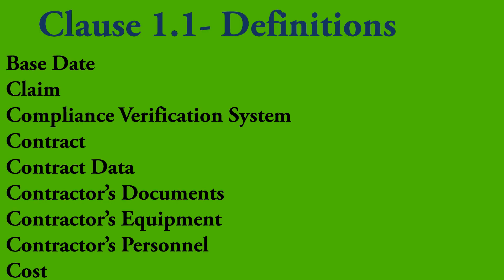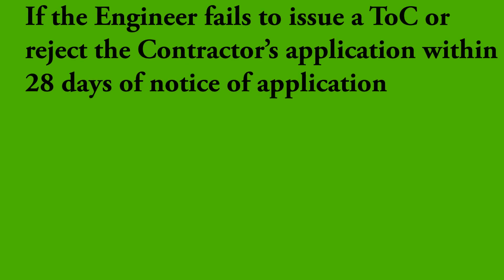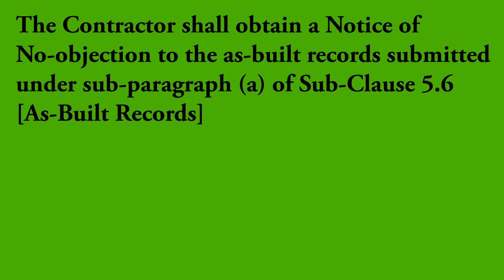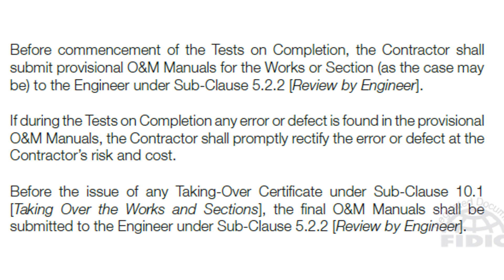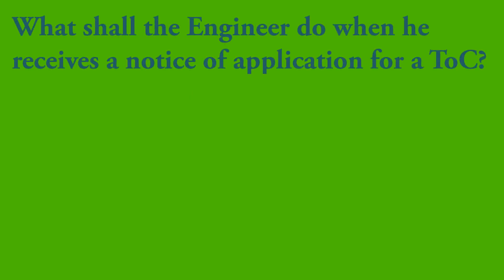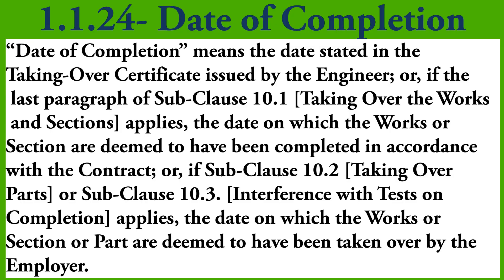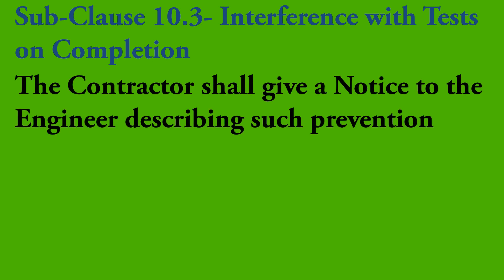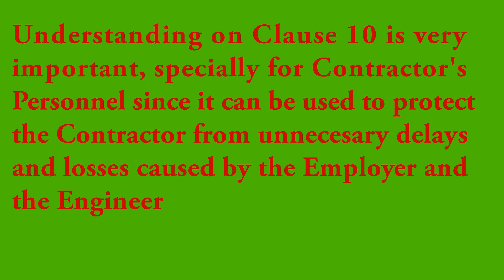FIDIC YELLOW BOOK 2017 Explained (Part 2)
This video is my second video on FIDIC Yellow Book 2017. Mainly I am discussing on Date of Completion and Taking Over the Works during this video. Hope this video would enhance your knowledge of FIDIC Yellow Book 2017.
Use the Below link to watch the first video on FIDIC Yellow book 2017
Attribution for the thumbnail image: href=' construction vector png from pngtree.com